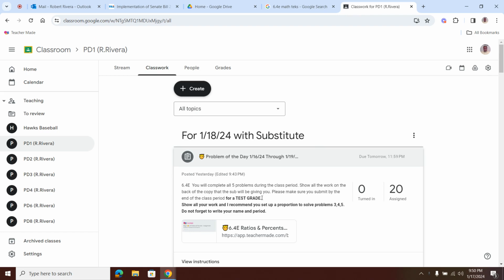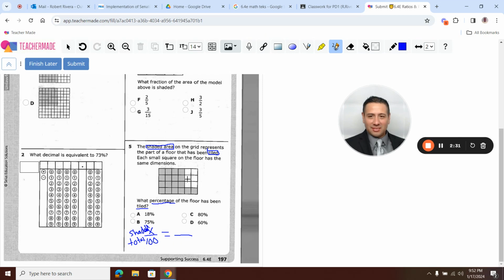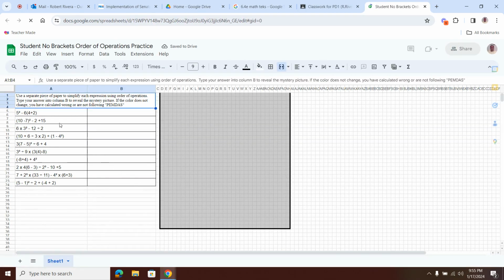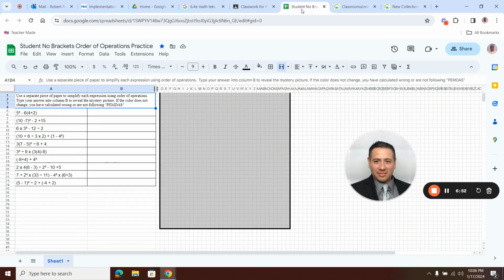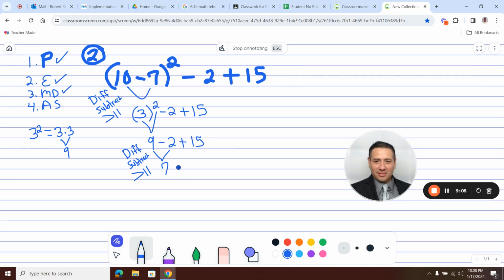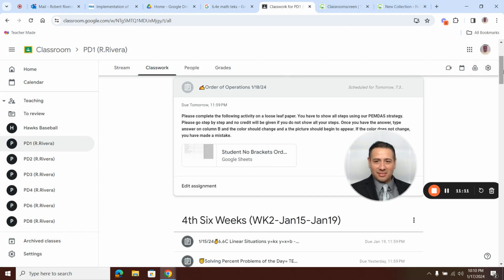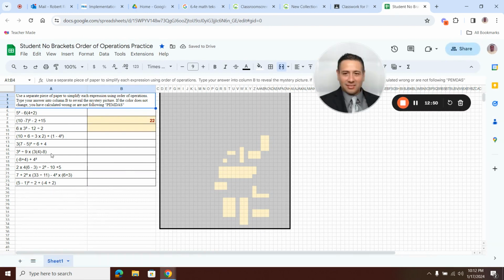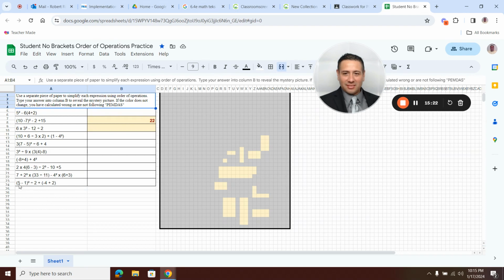January 18,2024 6 4E and Order of Operations Pixel